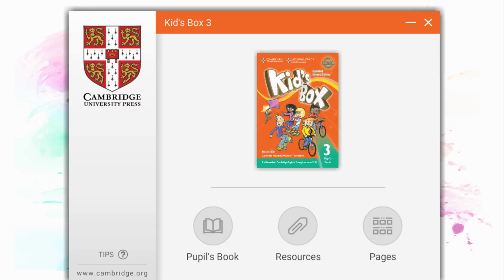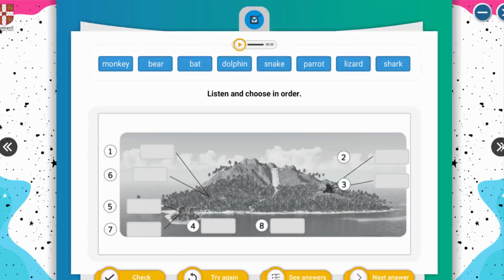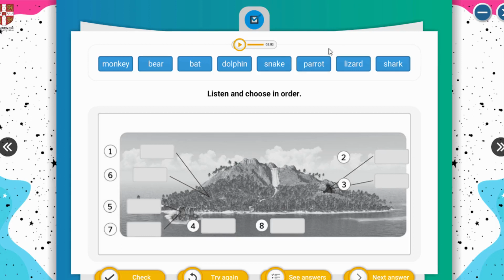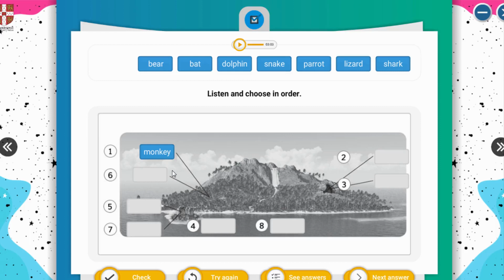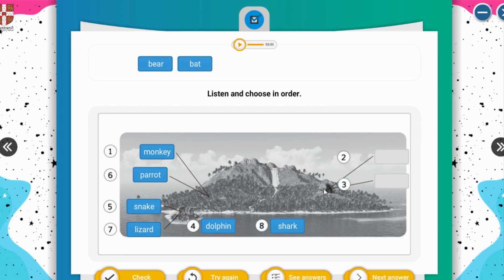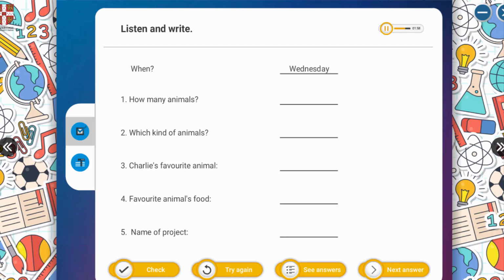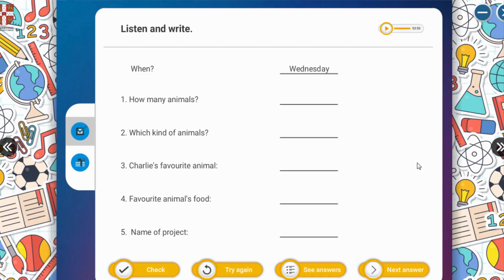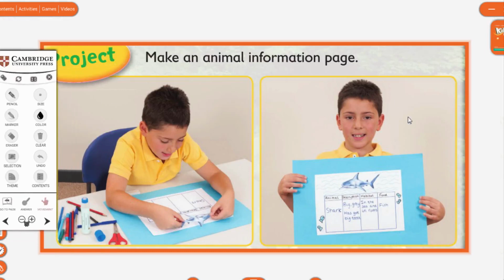3. Sınıf İngilizce 9. Hafta 2. Ders Unit :7 World of Animals